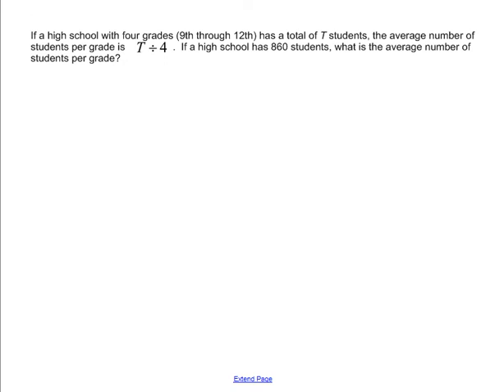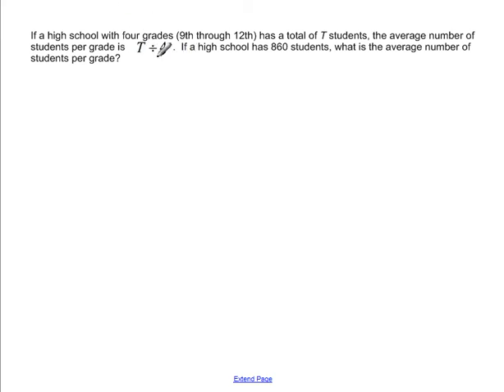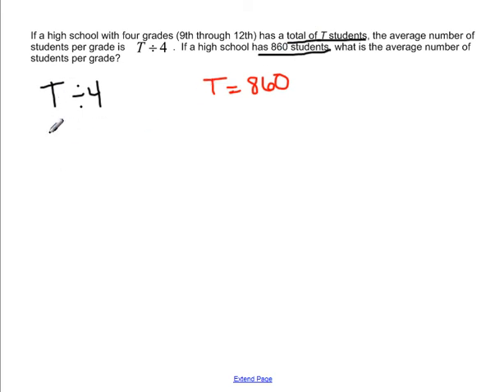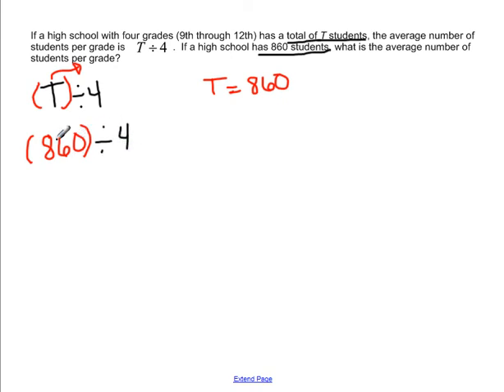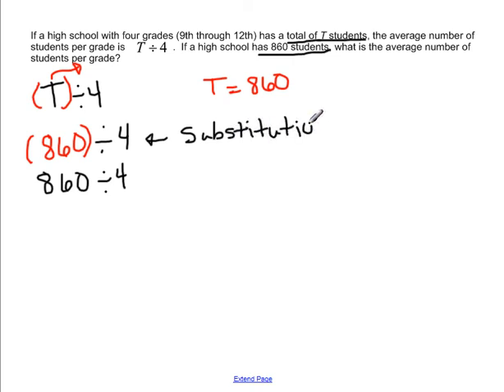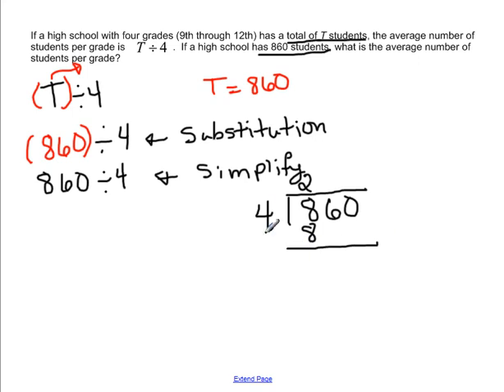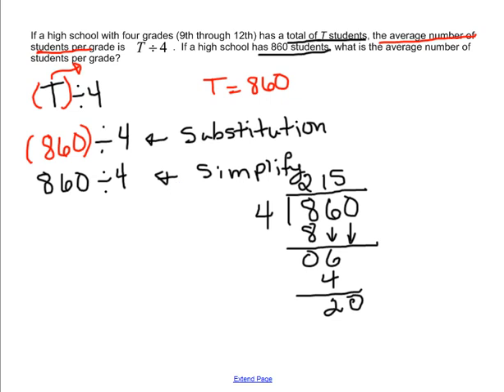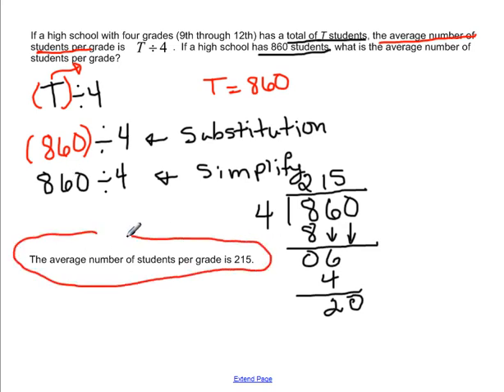Lehmann 2 1 #15 16 Evaluate given expression to answer application problem